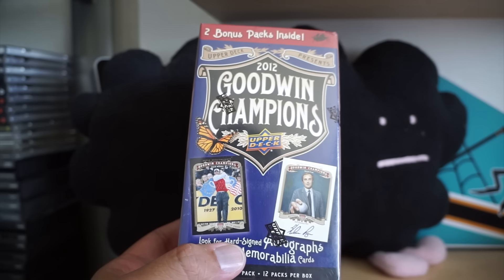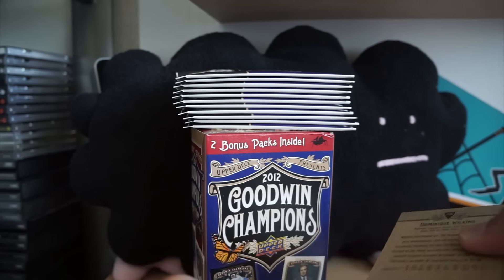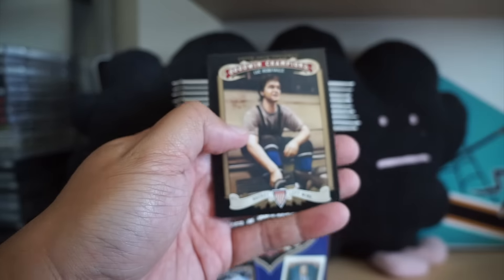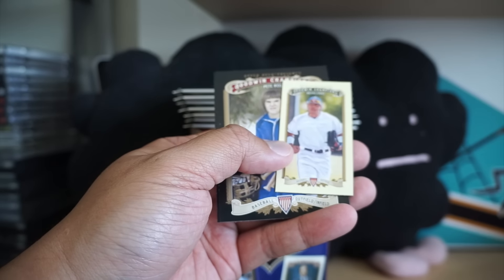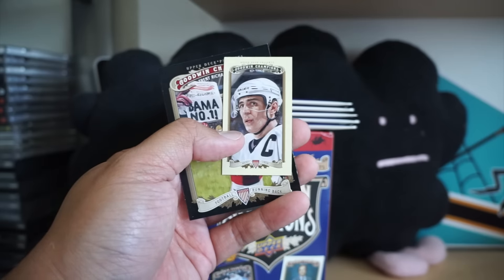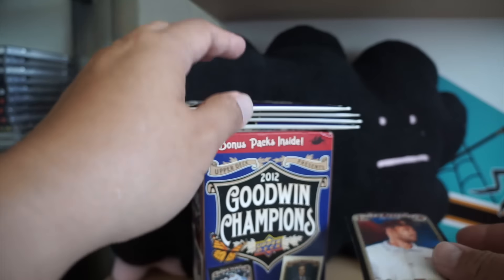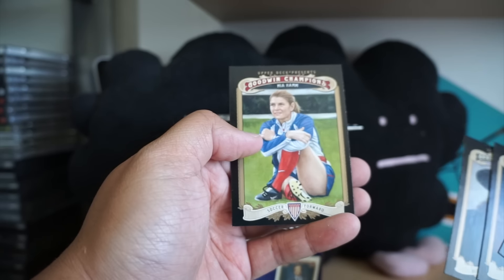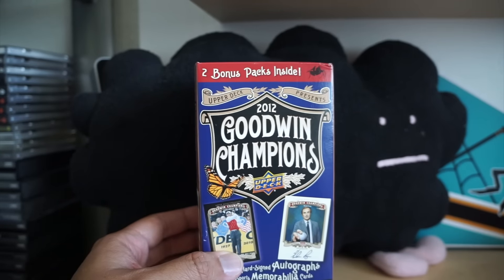Retail Review #174 (2012 UD Goodwin Champions)